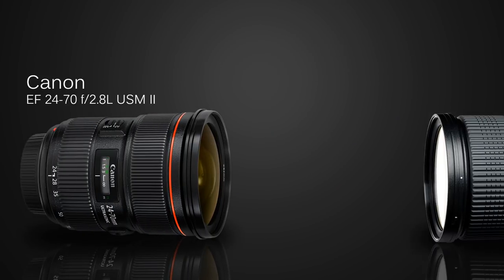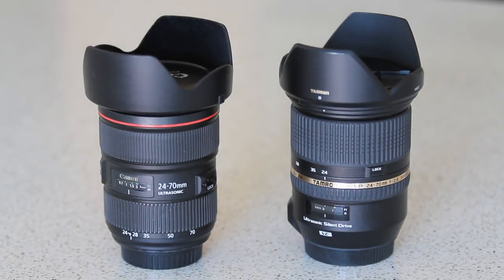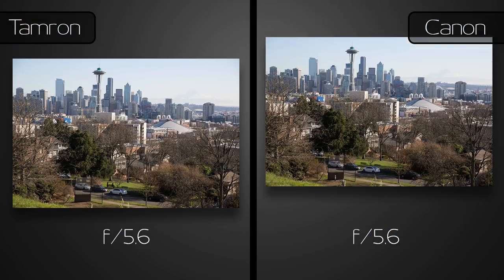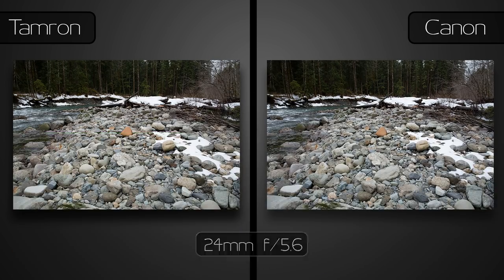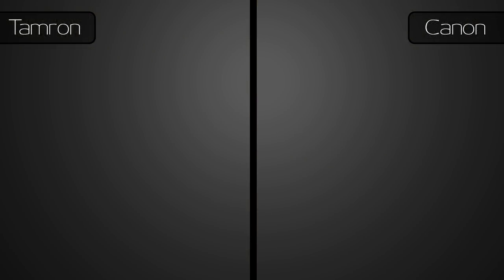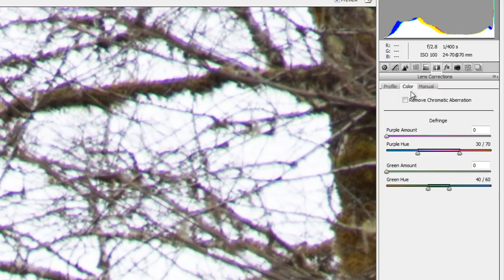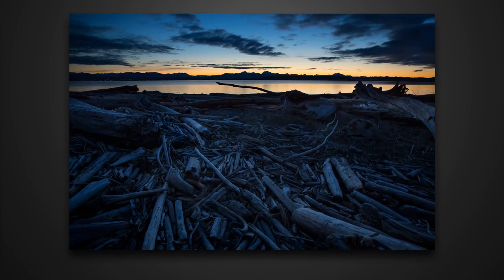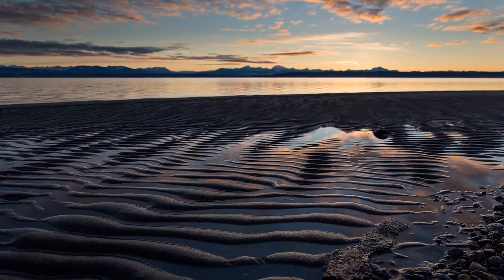Lens Comparison : Canon 24-70 f/2.8L II USM vs Tamron 24-70 f/2.8 VC USD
Support these Lens comparisons!

Curious whether the Tamron or the Canon 24-70 f/2.8 is right for you? This comparison might help. I take a look at the image quality of the lenses, including a look at the chromatic aberrations, and the sound and speed of the focusing motors.

If you'd like to jump to a particular section, here's a quick index:

00:53 Canon 50mm f/1.8 Sound Test Sample
01:10 Canon 24-70 f/2.8L II Sound Test Sample
01:19 Tamron 24-70 f/2.8 VC Sound Test Sample

02:27 Comparison Methodology

03:10 Seattle Comparison, Tamron and Canon @ 70mm f/2.8
03:58 Seattle Comparison at f/5.6

04:39 Riverbed Comparison Examples at 24mm

06:07 Tree and Pond Comparison Examples at 70mm

07:39 Chromatic Aberration Processing in Adobe Camera RAW

10:41 Hand Held Photos with Tamron Vibration Control ( VC )
11:34 Summary
12:25 Weird Stick Figure Cartoon